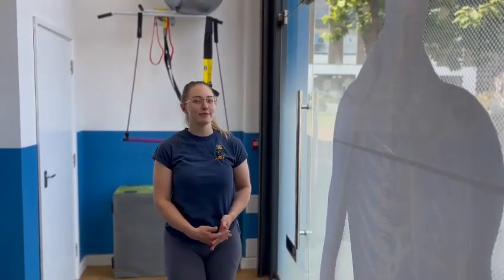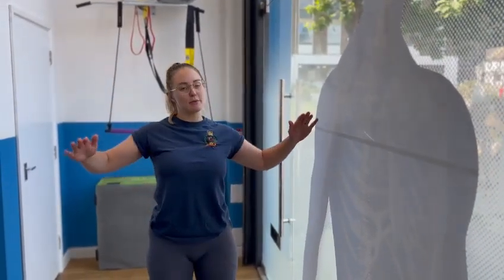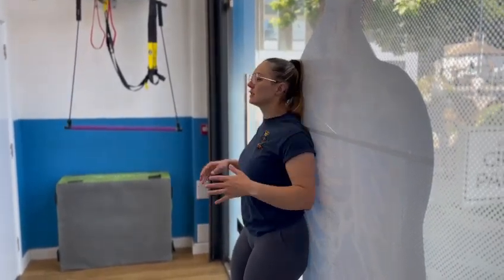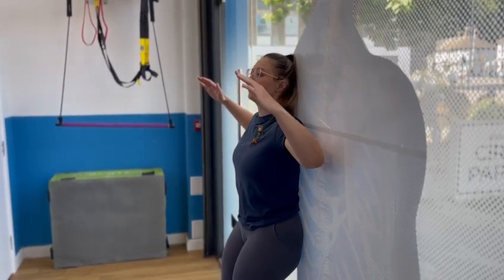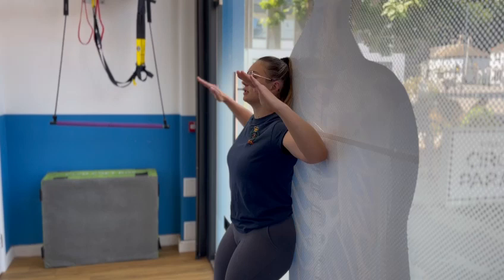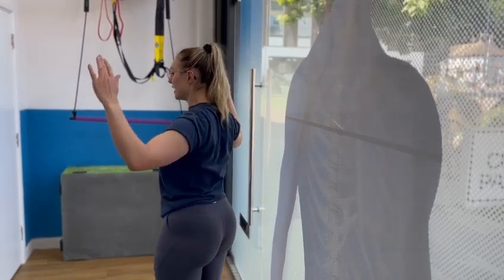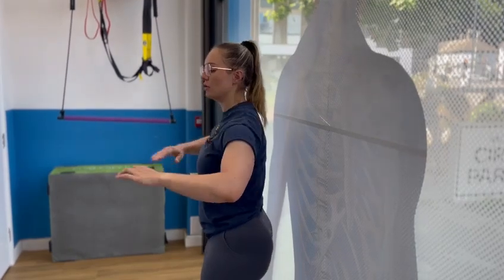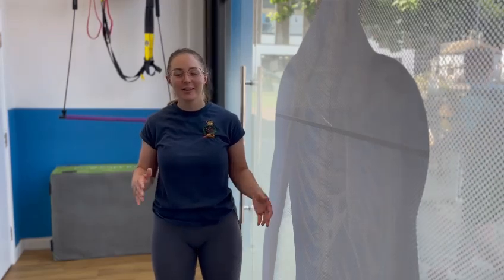Wall Angel Regression | Brighton Physiotherapy